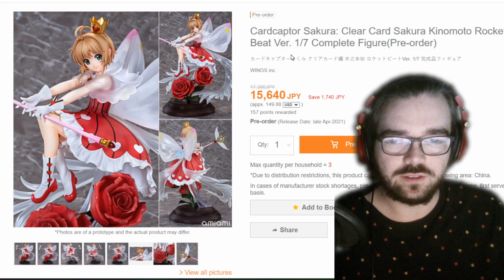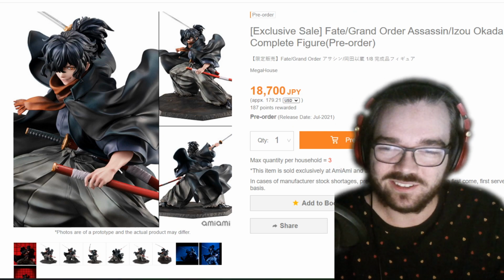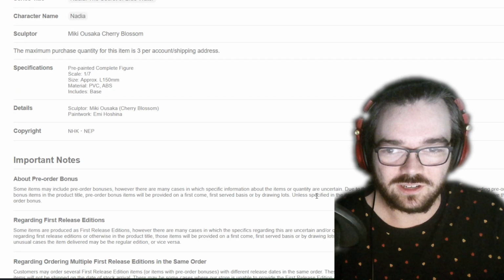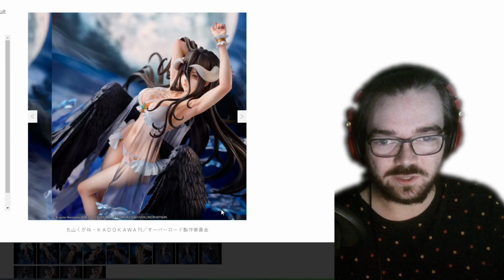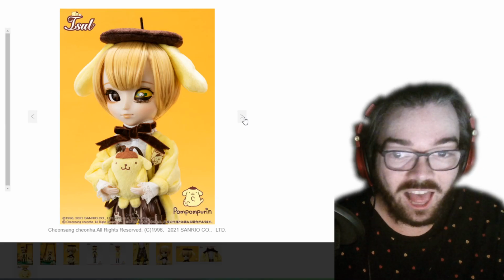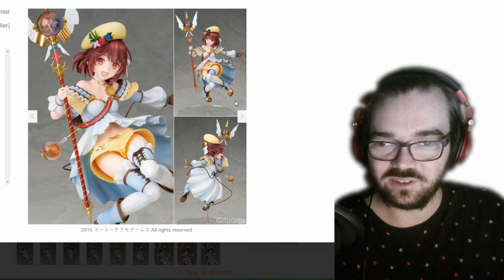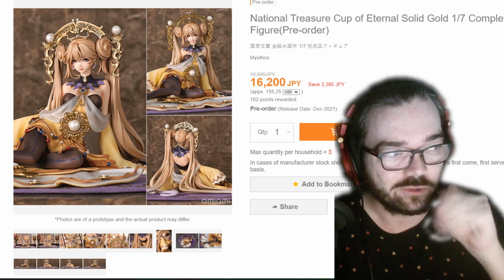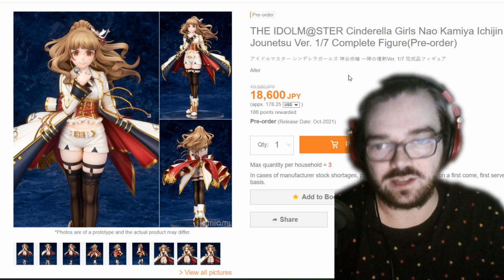These anime figures are GORGEOUS! | Amiami Recap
Let's talk about the November 2020 anime figure preorders!